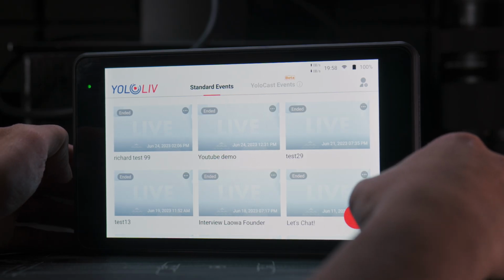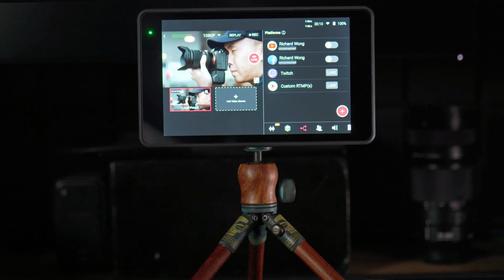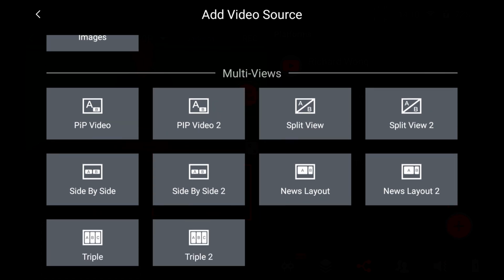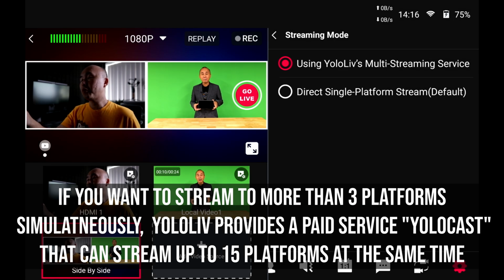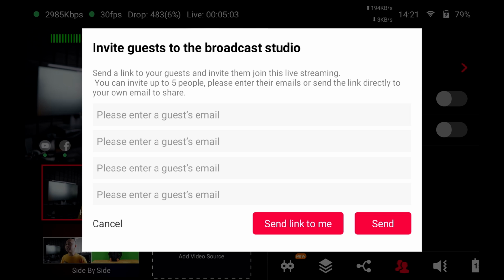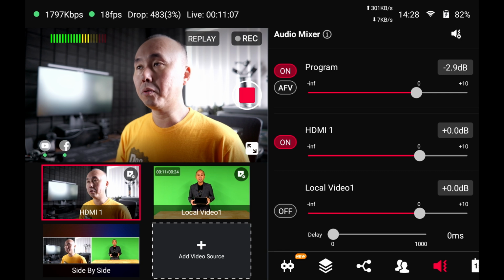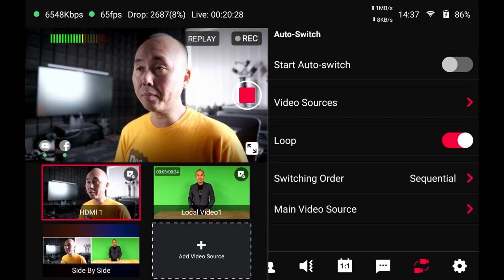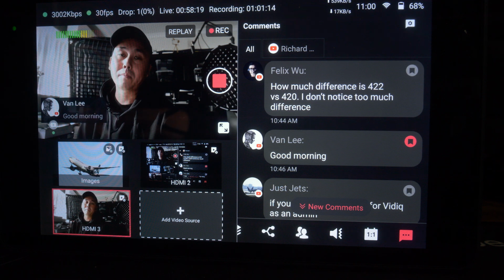A powerful & portable Live Stream solution, but is it easy to use? Yolobox Pro Review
The Yolobox Pro is an all-in-box Live Streaming system that can also be used for video recording, as an external monitor, and it has features like green screen replacement, invite guests, picture in picture..etc.  But with so many features, is it easy to use?  Let's find out in this review!

Camera gear I used to shoot this video:
Panasonic Lumix S5II  | Lumix S 24mm f/1.8